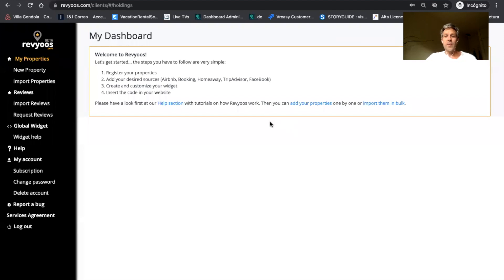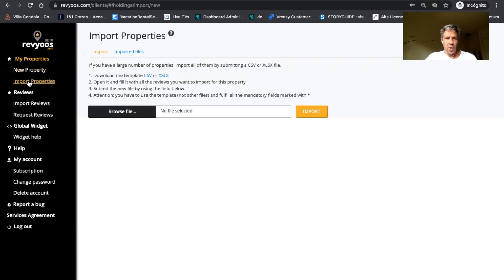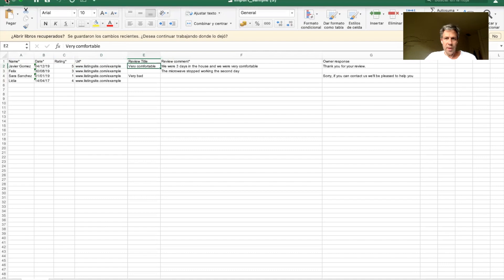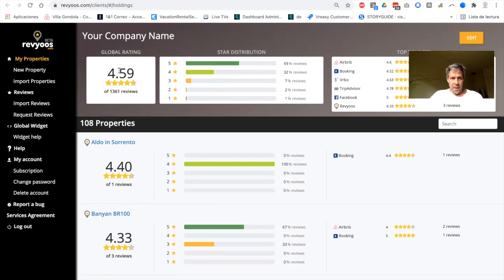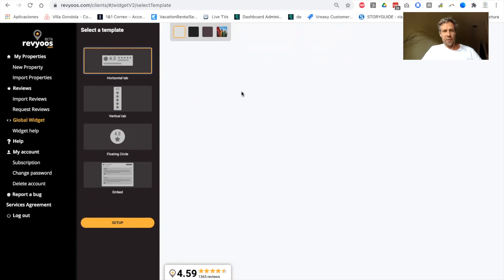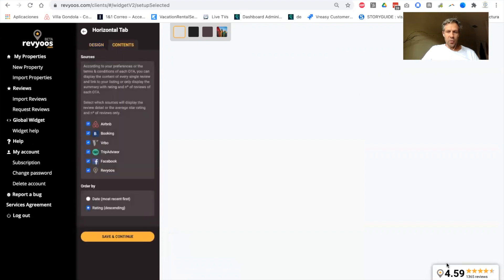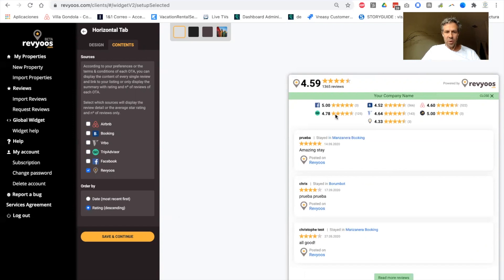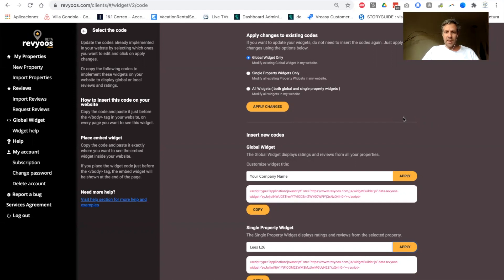Tutorial Revyoos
In this video you will see how to setup your Revyoos account to automatically get all your reviews.